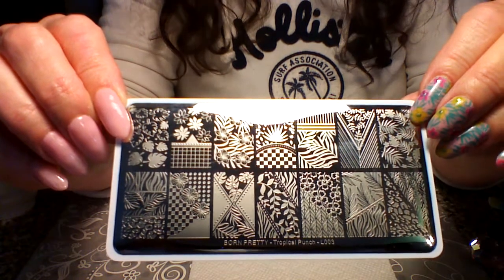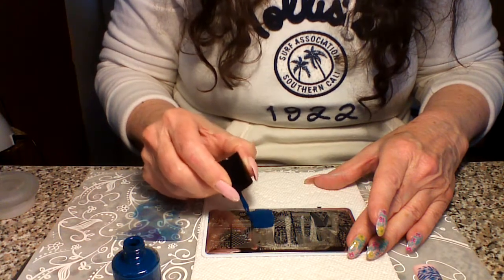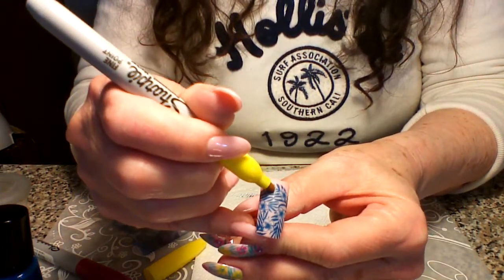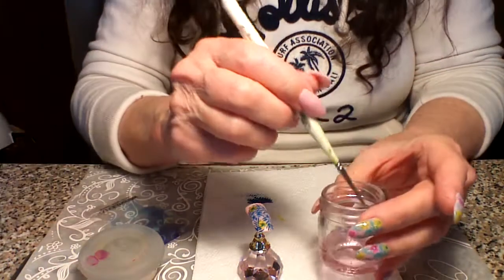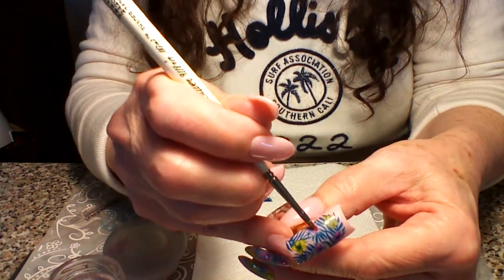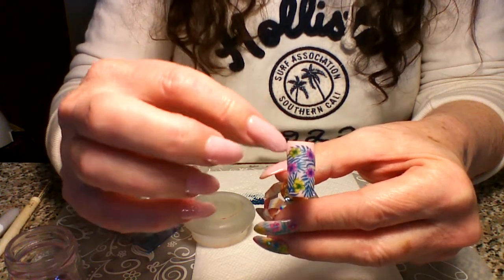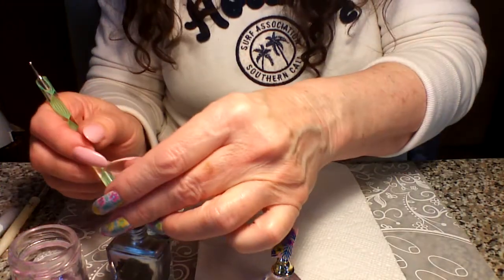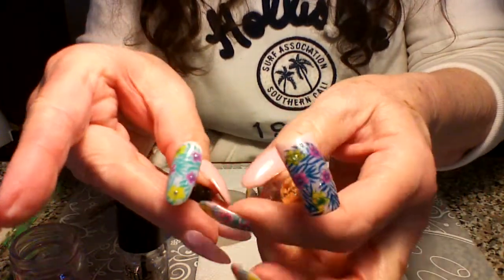EASY LEADLIGHTING/TROPICAL SPRING MANI TUTORIAL BP-L003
I used plate,bp-L003 and Big Bling Clear Jelly Stamper. Also, used stamping polishes, born pretty #18(teal),#2 (silver metallic/for dots) these were used for my original mani. For my sample nail used in the tutorial, b.m.c (maniology)stamping polish,B217 and b.m.c Smudge free top coat. I used Sharpies fine point, Yellow and Pink(Sharpie fine Berry) and alcohol, brush is, Silver Ultra Mini, Shader 10/0. Base polish, TruGel gel polish, Baby Doll (soft pink). And Click in Bell icon above so you'll get a notice for my NEXT NEW TUTORIAL!  My Nail Art Instagram page is,  IG@_breezeandco